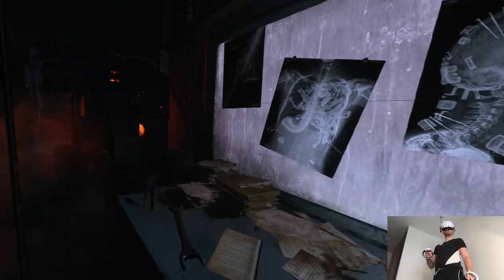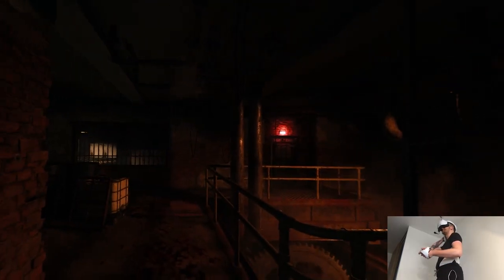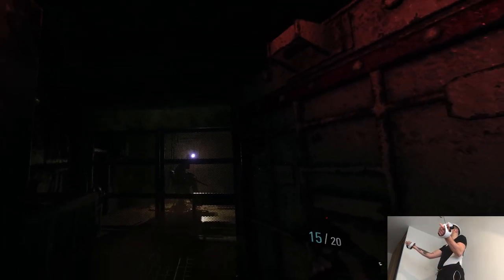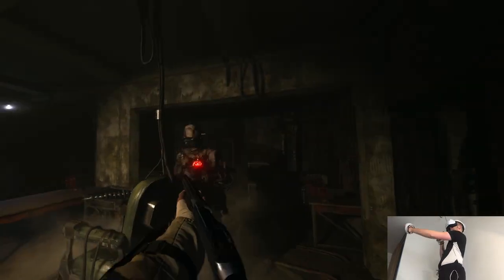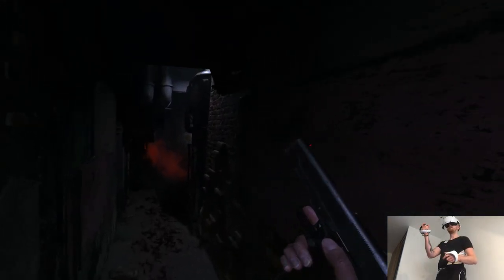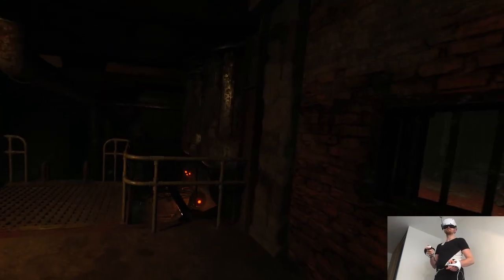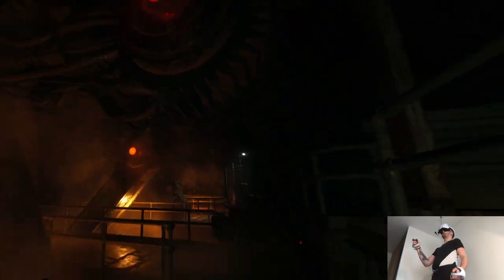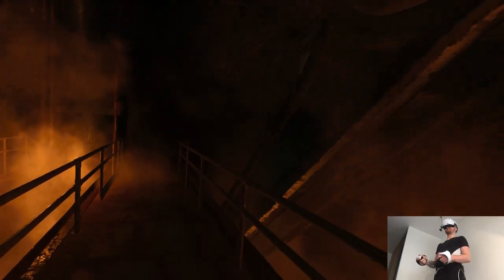SOLDATS - Resident Evil Village VR Mode | Part 26 Playthrough | Sony PlayStation VR2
Hi

Great weekend throughout, the Village playlist is officially wrapped up so now full focus on Nexus and update clips. We'll see how the week goes, if anything this Saturday I should be able to come and do some videos in the studio, also possible at home I guess, it's definitely not the same especially with the audio though I might be the only one noticing it so if one day that'll appear as a problem then just lemme know cuz I tend to be over sensitive about the content quality lol.

Short PC specs:

i9-9900KS
RTX 2080ti
32GB RAM 3200MHz
2TB SAMSUNG 970 EVO PLUS M.2